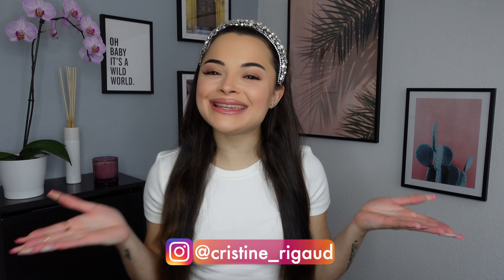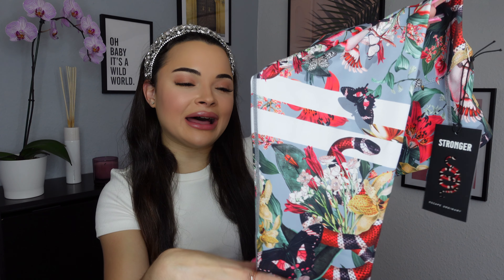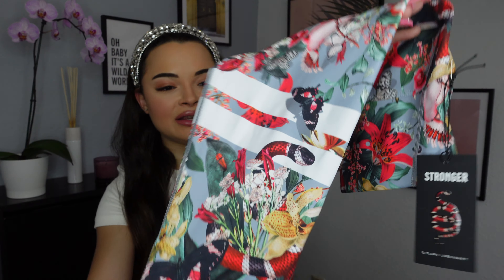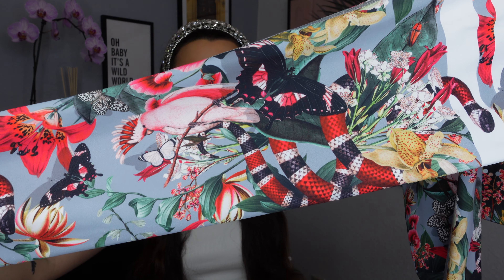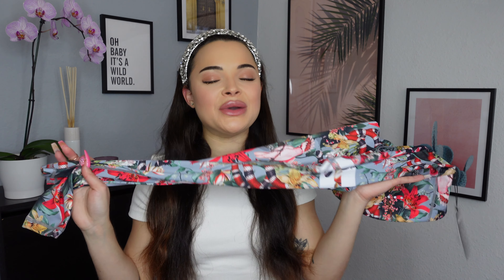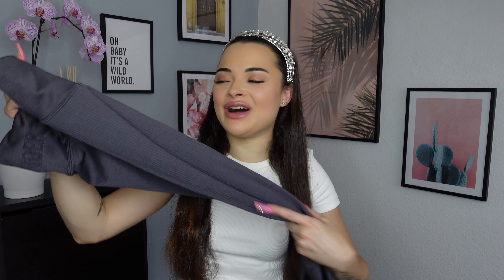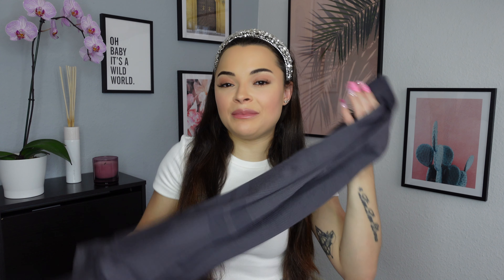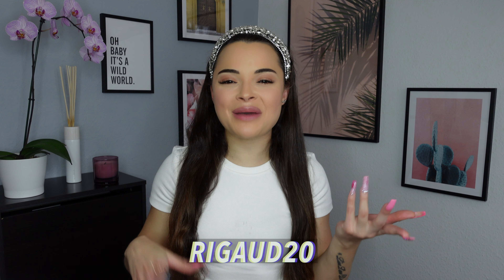STRONGER ACTIVEWEAR TRY ON HAUL By Cristine Rigaud | Discount Code!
Hey guys, I hope you enjoy another awesome Collab with the Swedish Activewear Brand: STRONGER!
Discount Code for 20% Off: RIGAUD20

I have linked all of the items below for you!

FLIRTY LASH, Rotterdam, Netherlands
10 % Off LASH LIFT: CRFLIRTY

TEAMI BLENDS
20% code: CRYT20

Love,
CR